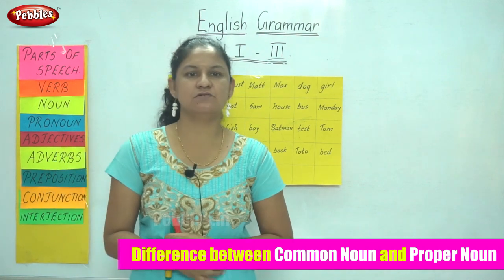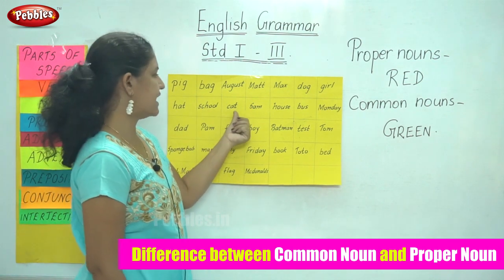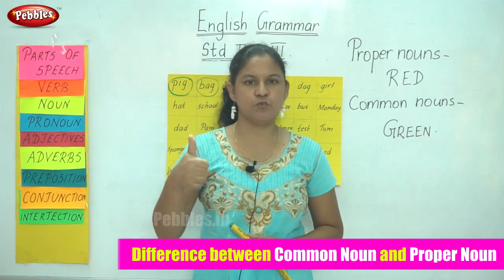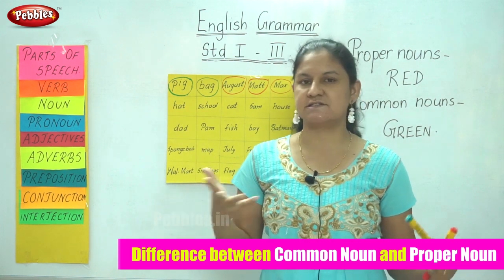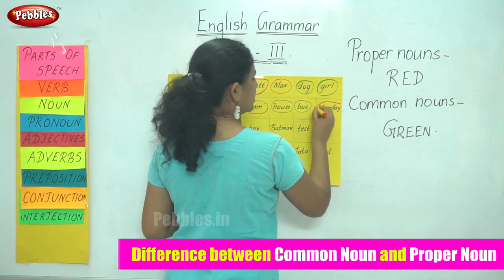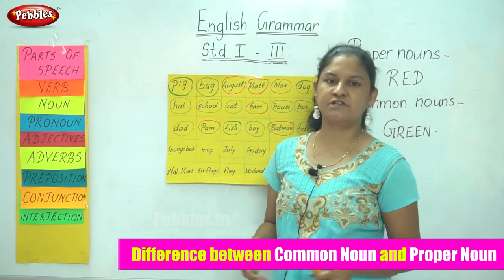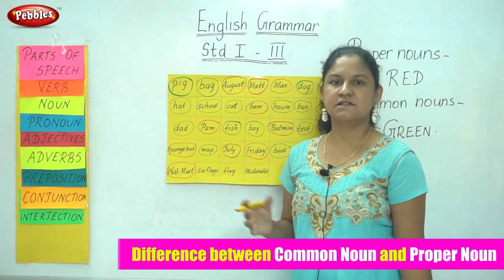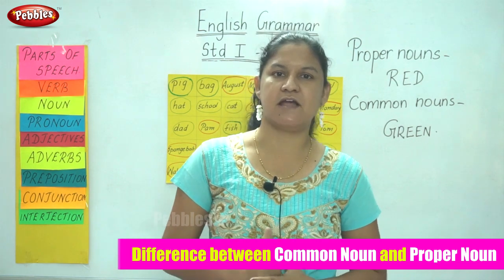1st to 3rd STD English Grammar | Parts of Speech | Difference between Common Noun & Proper Noun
1st to 3rd STD English Grammar | Parts of Speech | Difference between Common Noun & Proper Noun | Grammar for Beginners